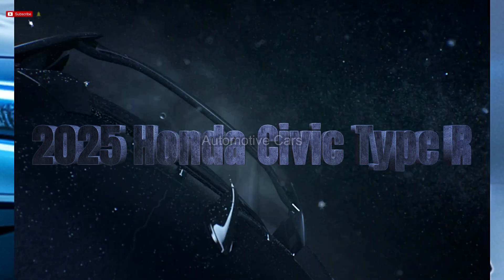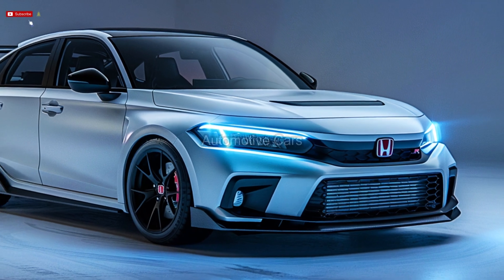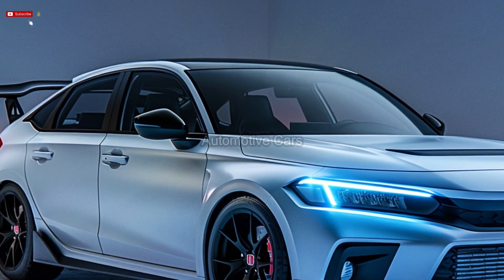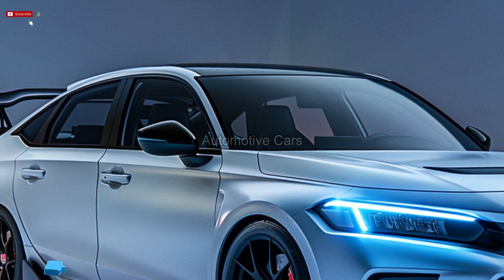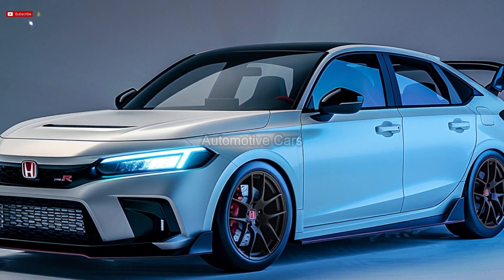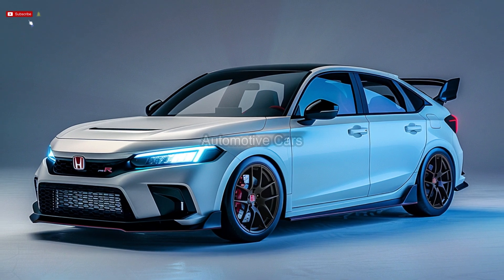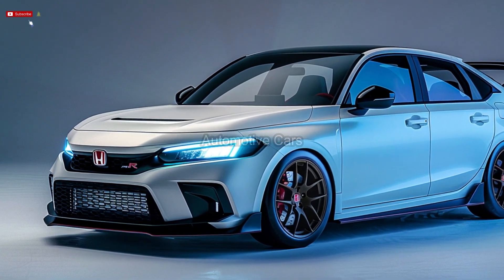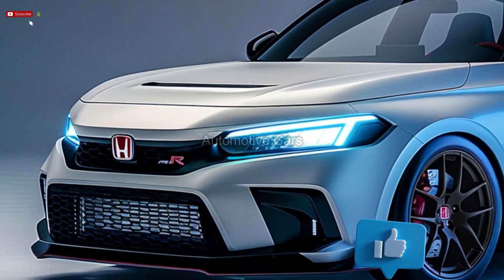LATEST!!!2025 Honda Civic Type R-The Luxury Sedan With Surprising Space And Power !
Among the Civic lineup, the 2025 Honda Civic Type R Coupe stands out thanks to its combination of sporty performance, comfort, efficiency, and utility. It commands attention on the road because to its aggressive look, turbocharged engine, upgraded suspension, and better brakes.